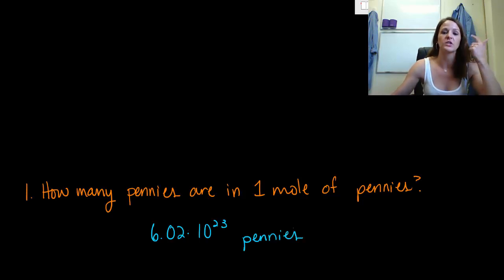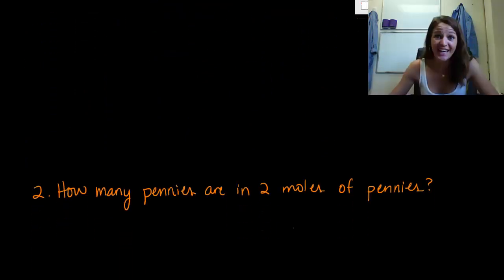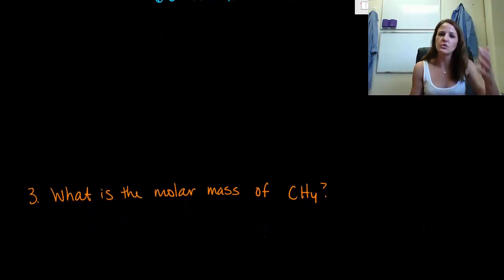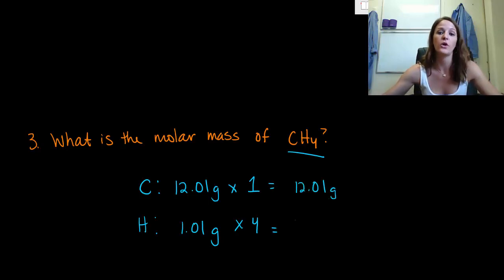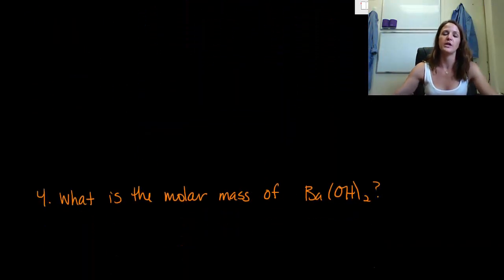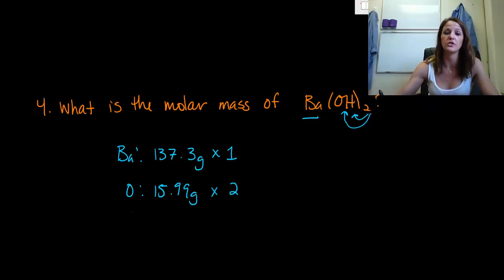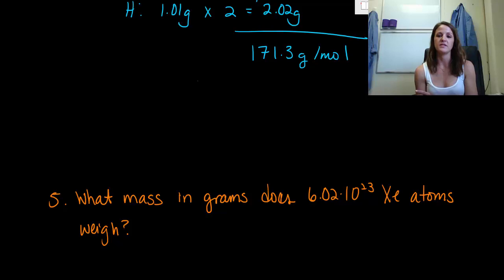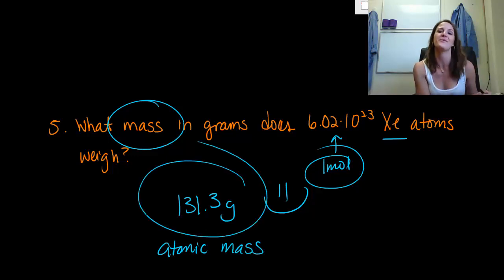Practice The Mole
A practice video on The Mole used in the 'Global Climate Change' module at The University of Texas at Austin.